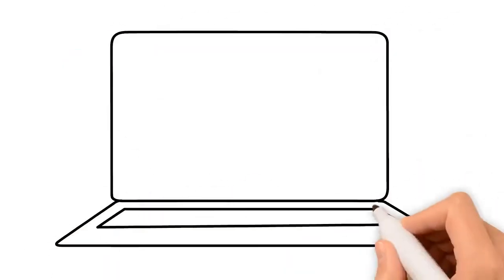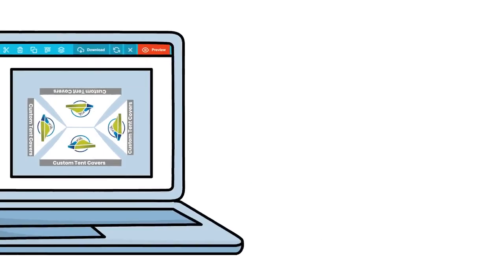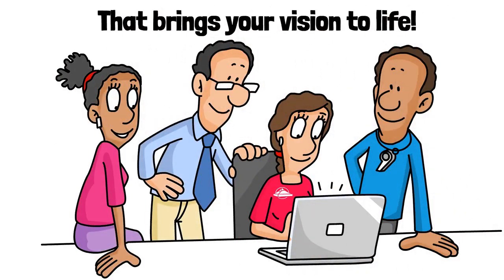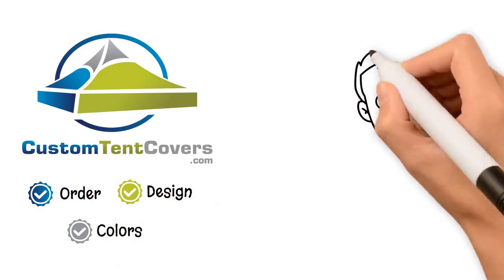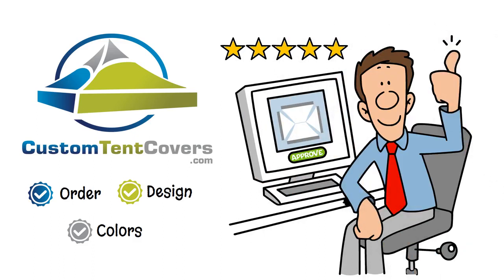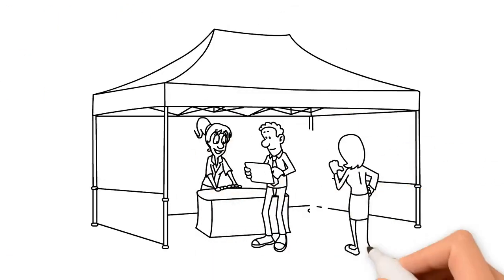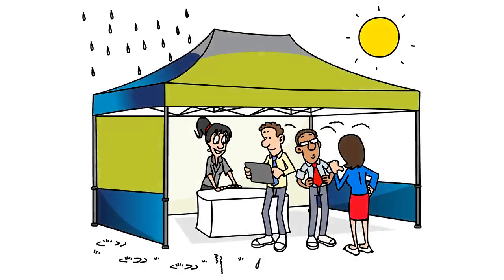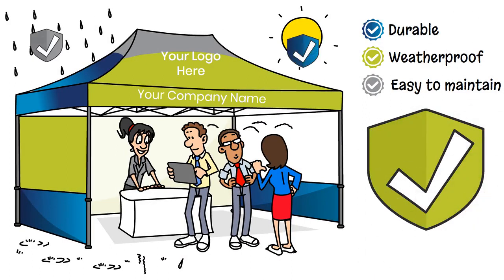How to Buy from Custom Tent Covers: A Step-by-Step Guide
Whether you're looking for a single banner or a fully marketed display, we have you covered. We offer a wide variety of products and materials to choose from, and our professional design staff can help you bring your vision to life.

Watch this video to learn how easy it is for Custom Tent Covers to make your tent!